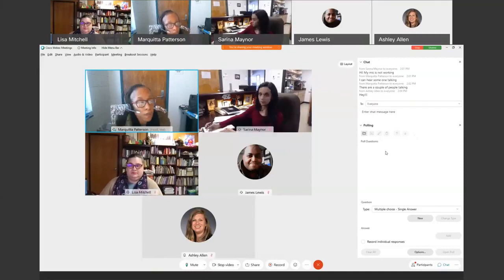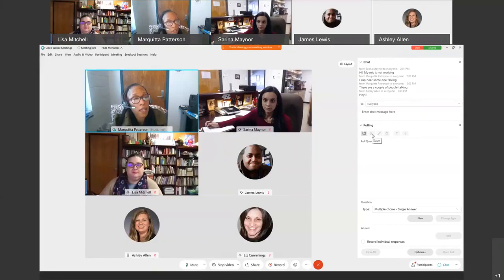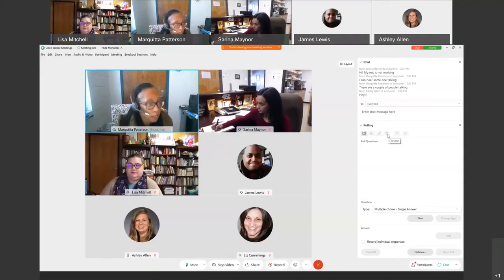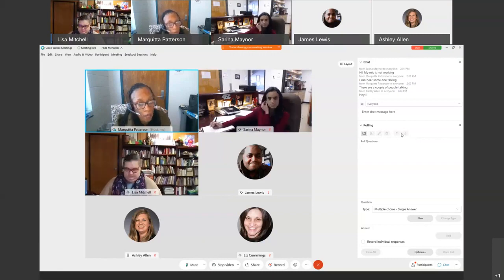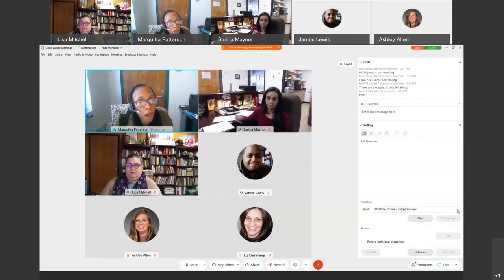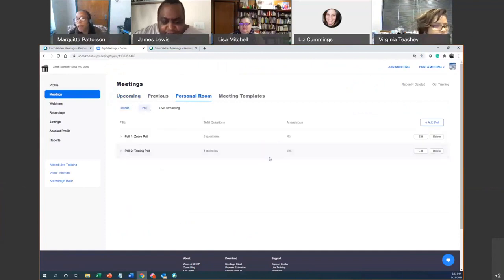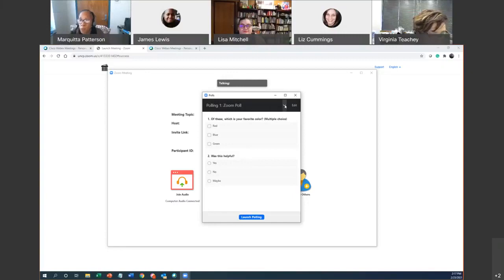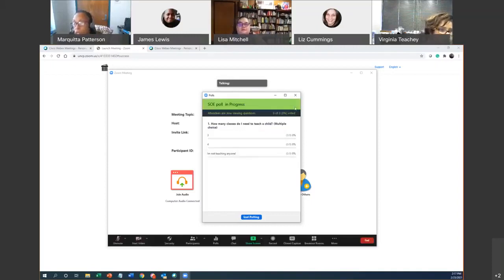Tech Tuesday Polling In Webex & Zoom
Polling is a great way to vote, gather instant feedback, and access your attendee’s knowledge during your virtual class or meeting. In this session, you’ll discover how to create and conduct polls in Webex and Zoom.